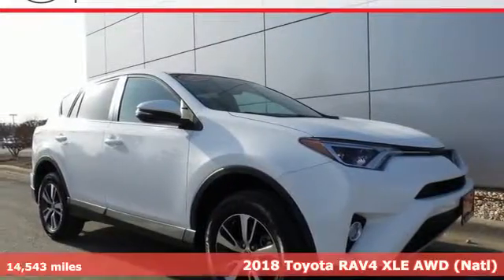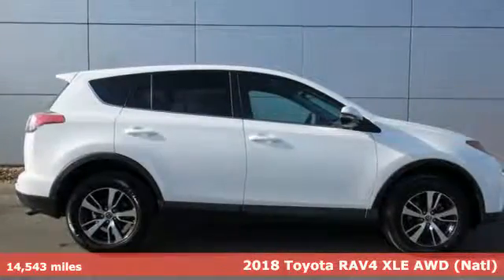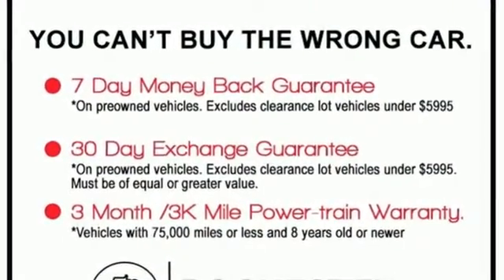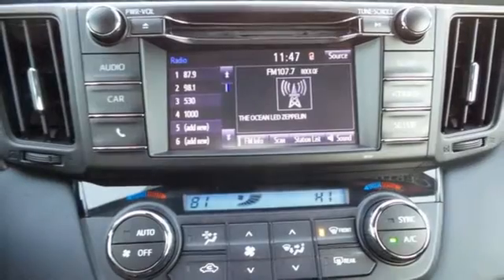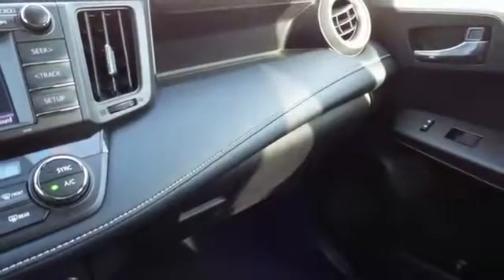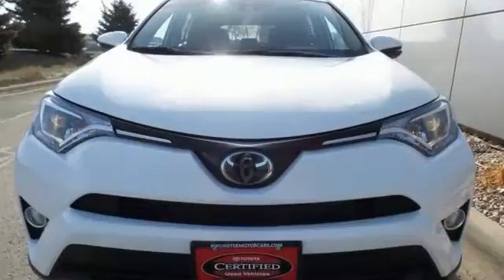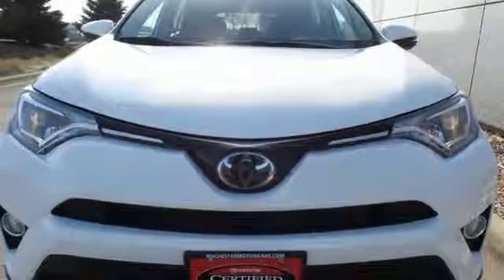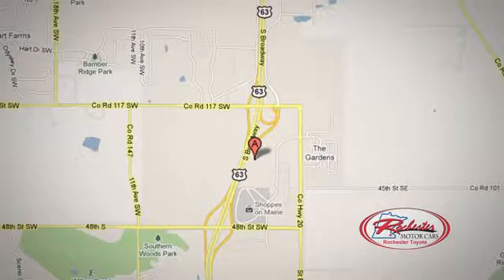Used 2018 Toyota RAV4 Rochester, MN X6313 - SOLD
Year: 2018
Make: Toyota
Model: RAV4
Trim: XLE
Engine: 2.5L 4-Cylinder DOHC Dual VVT-i
Transmission: 6-Speed Automatic
Color: White
Interior: Black
Mileage: 14543
Stock #: X6313
VIN: 2T3RFREVXJW804463
Recent Arrival! Certified. RAV4 XLE White AWD Odometer is 7596 miles below market average! CARFAX One-Owner. Clean CARFAX. AWD, 4WD, Back Up Camera, Sunroof/Moonroof, Bluetooth, Hands Free, Portable Audio Connection, Adaptive Cruise Control, Toyota Entune, Lane Departure Warning, Touch Screen, ABS brakes, Alloy wheels, Electronic Stability Control, Front dual zone A/C, Radio: Entune AM/FM/CD/MP3/WMA Playback w/6 Speakers, Steering wheel mounted audio controls, Traction control, Variably intermittent wipers. 22/28 City/Highway MPGbrbrToyota Certified Used Vehicles Details:brbr * Roadside Assistancebr * Powertrain Limited Warranty: 84 Month/100,000 Mile (whichever comes first) from original in-service datebr * Limited Warranty: 12 Month/12,000 Mile (whichever comes first) from certified purchase datebr * Transferable Warrantybr * Warranty Deductible: $50br * Roadside Assistance for 1 Yearbr * Vehicle Historybr * 160 Point InspectionbrbrbrStop by, call, or email us today at Rochester Toyota. We look forward to earning your business.

Address:
4365 Canal Place Southeast